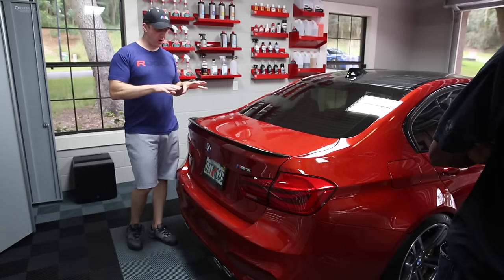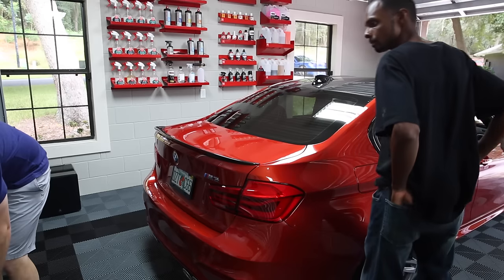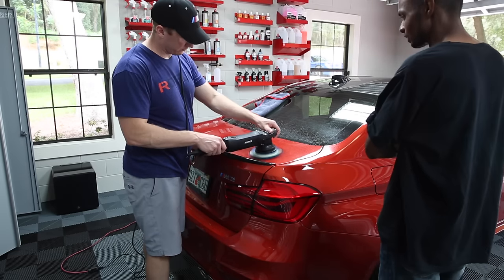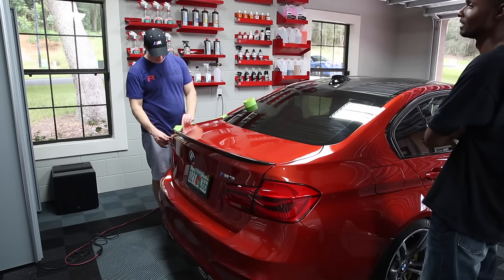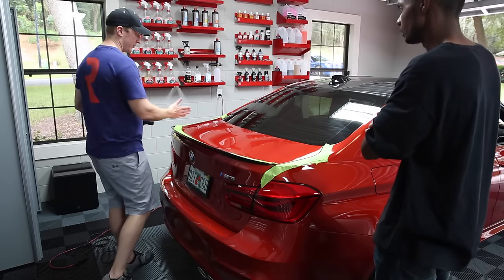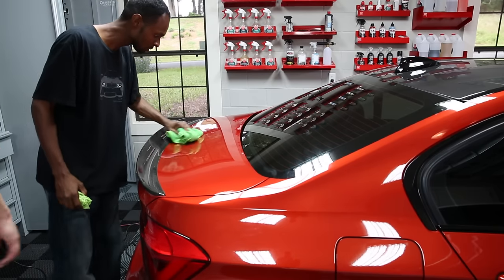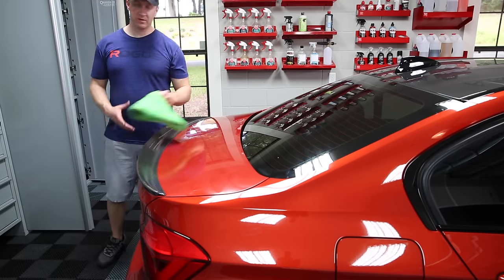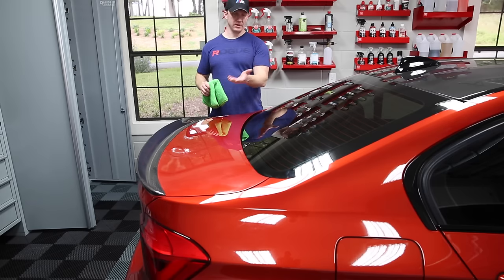Paint Polishing Tutorial with Andrew's New F80 M3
Everything Else I Use That We Don't Have At OG: